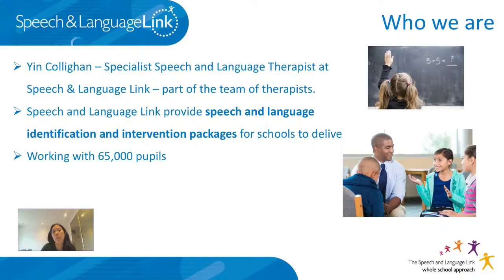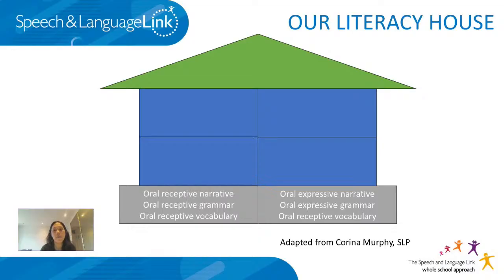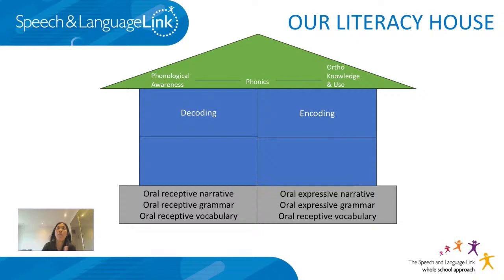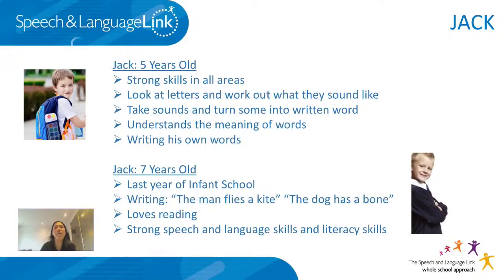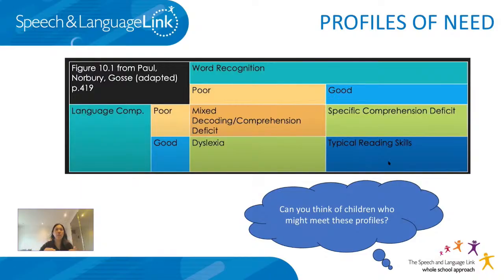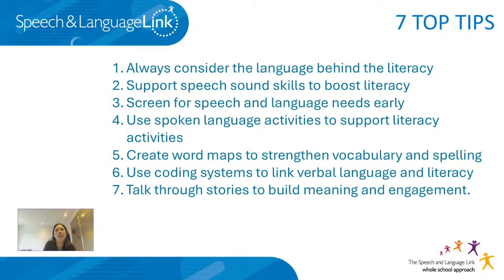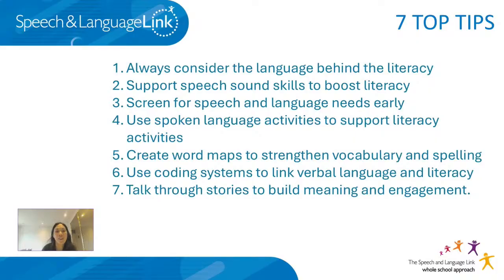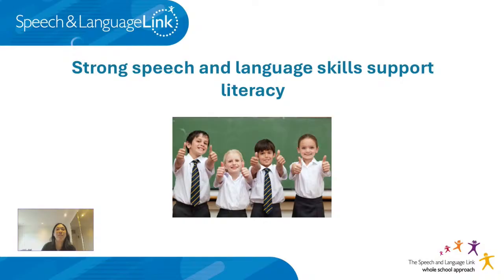Supporting Literacy for Pupils with SLCN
Discussion of the links between literacy and speech and language and tips on how to support pupils with SLCN with literacy skills.